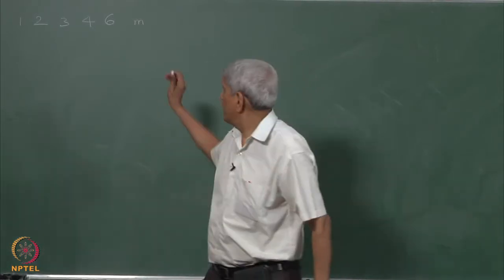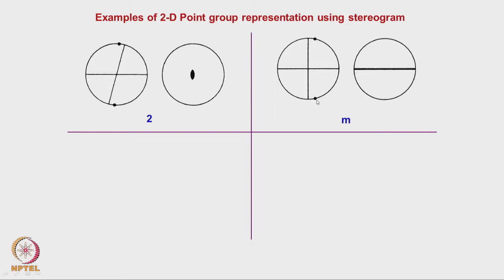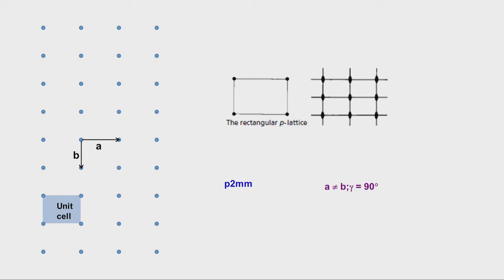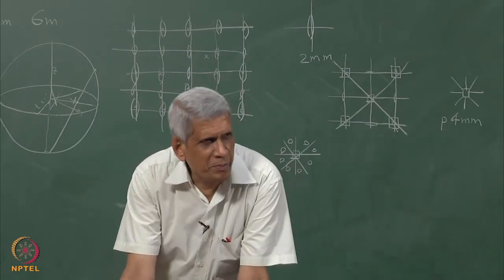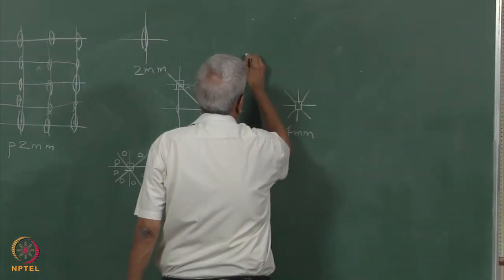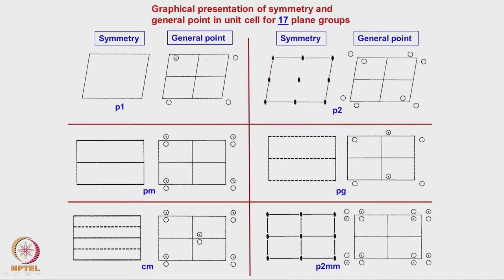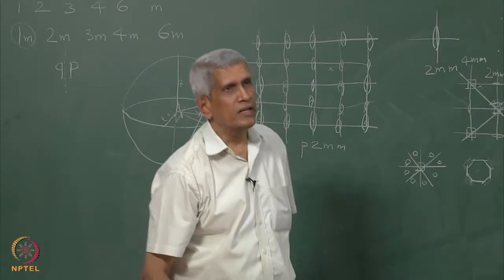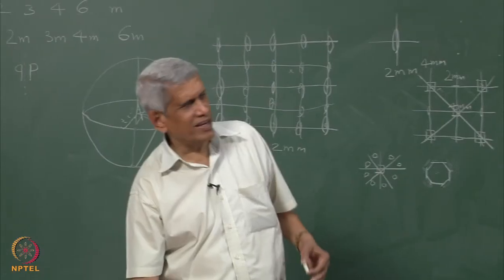Lec 05 _ Symmetry in 2-D Crystals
Symmetry in 2-D Crystals